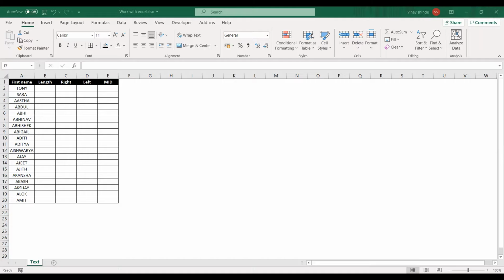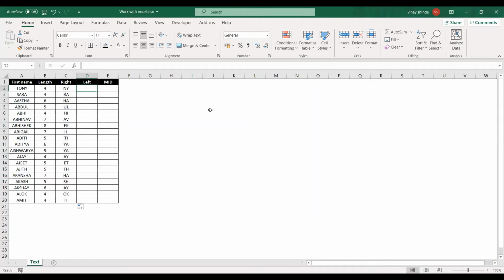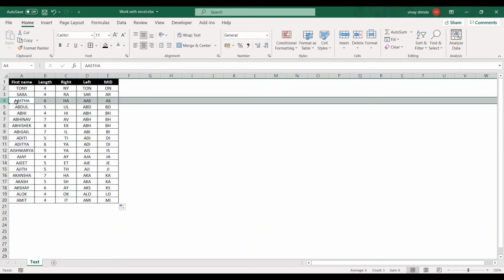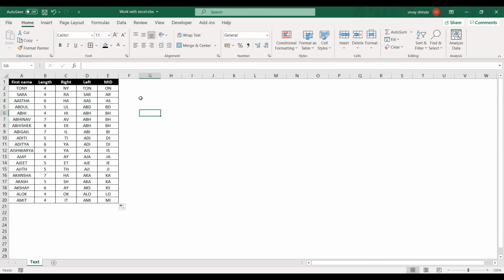MS Excel - Text functions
Text Functions in Excel, text functions, text function in excel, excel functions, text functions in excel 2016, text functions in ms excel, text function in excel 2016, text functions in excel with examples, advanced excel training